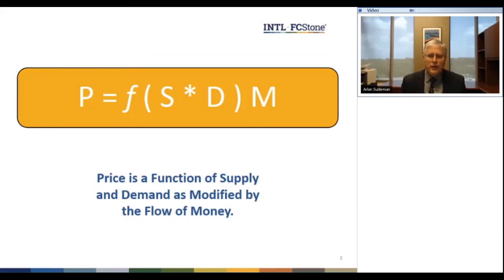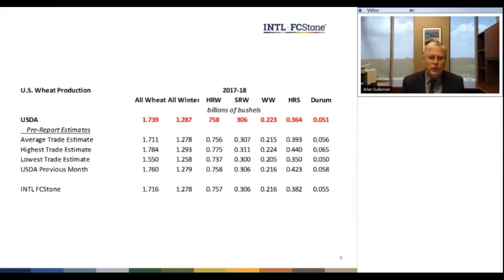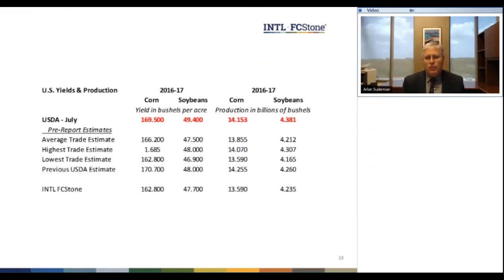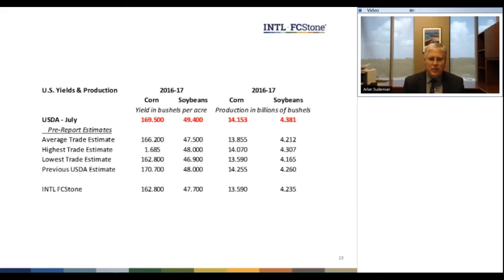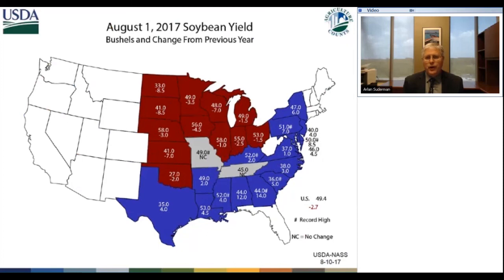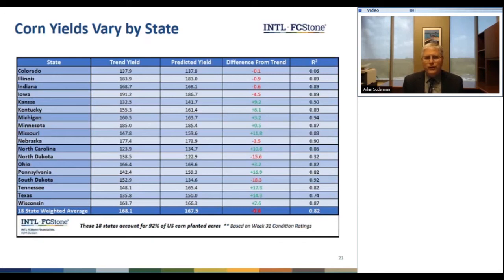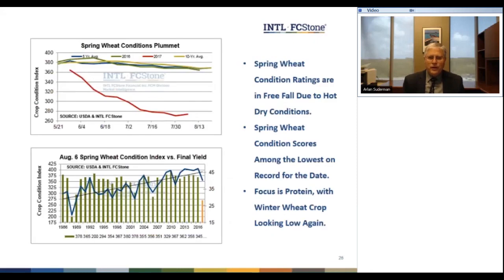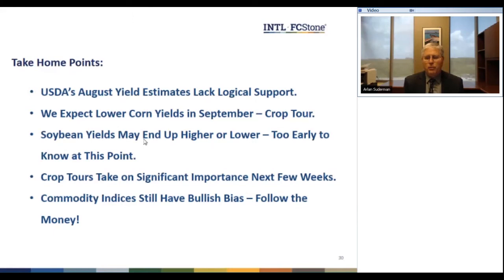August Outlook Webinar with Arlan Suderman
To get ahead of the markets, sometimes you need to take a step back – and look at the big picture. To help you with this view, Chief Commodities Economist, Arlan Suderman, is presenting monthly webinars. Here is a preview of some of the topics Arlan disucssed in his last webinar: